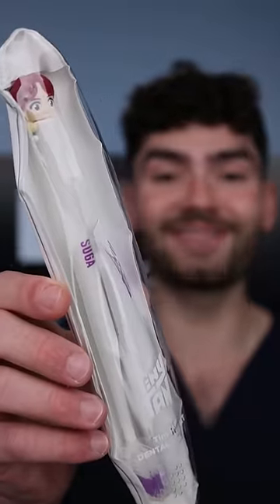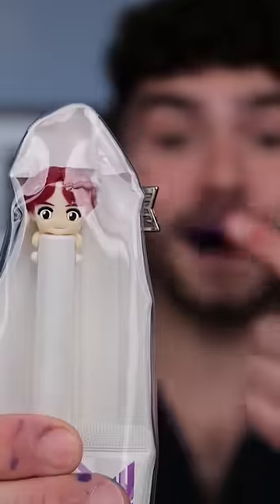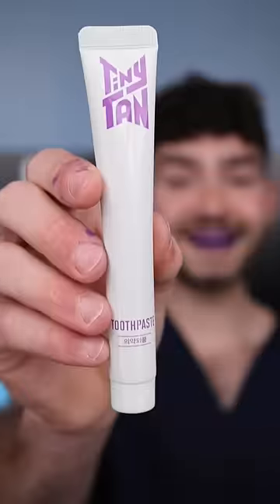BTS Suga Toothbrush!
Lets Find out which BTS member has the best toothbrush to clean my stained teeth!? Will Suga win the challenge?

Smile On :)